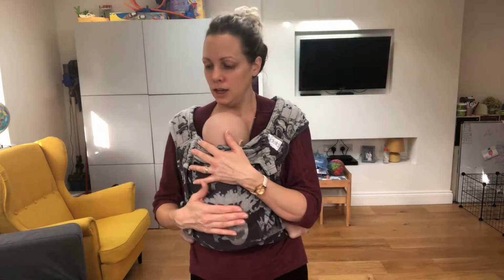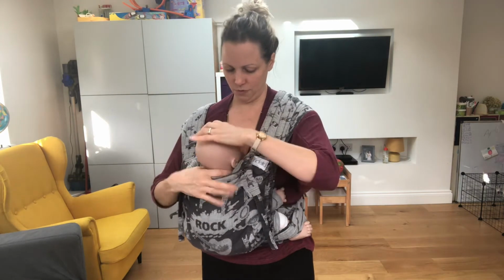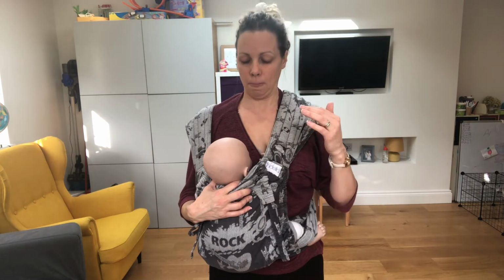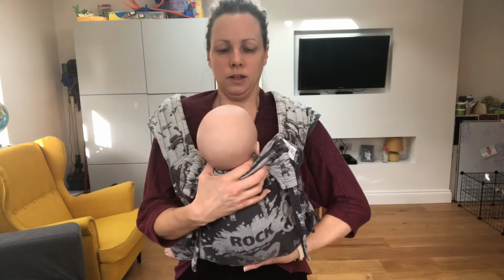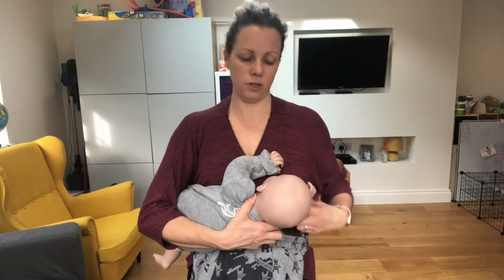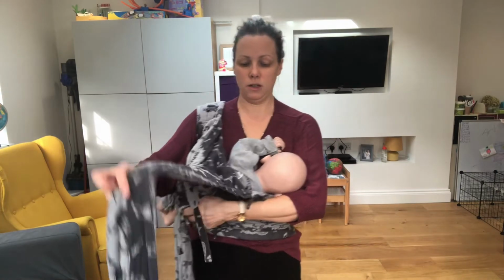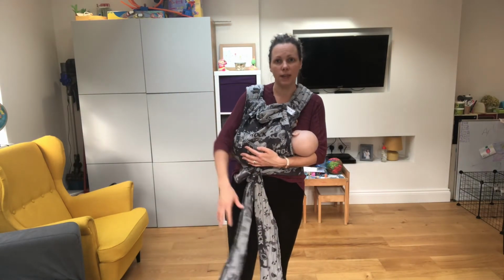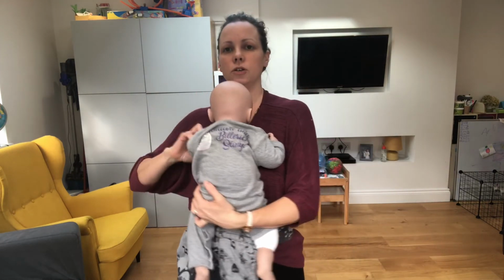Breast/chestfeeding in a mehdai.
Showing how to use a mehdai or any other tie on carrier as a breast or chestfeeding aid.

If you have enjoyed my free video, you an say thanks